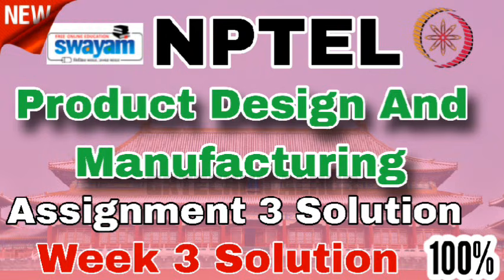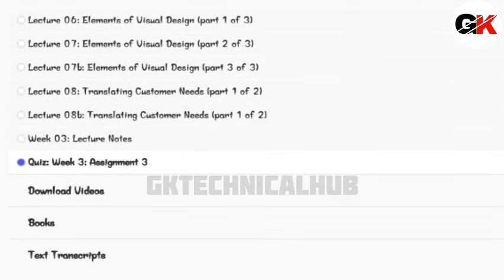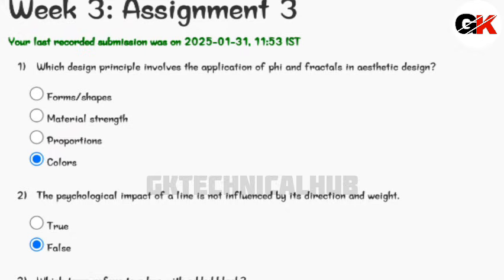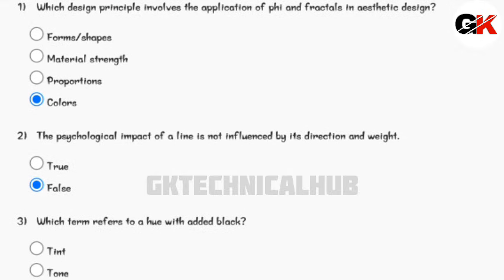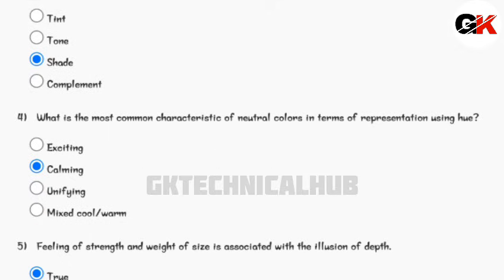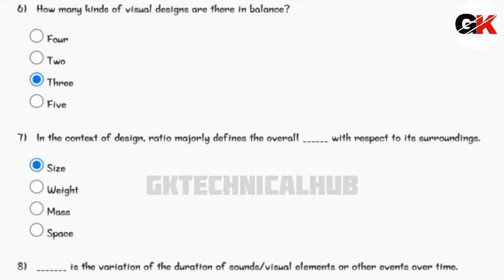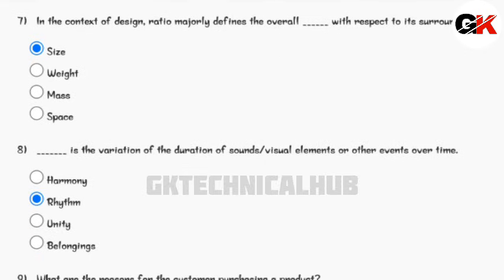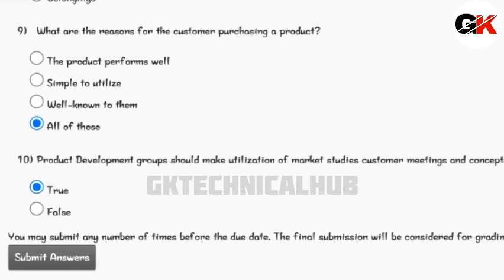Product Design And Manufacturing Week 3 Assignment 3 Solution 2025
NPTEL Product Design and Manufacturing week 3 answers
NPTEL Manufacturing week 3 assignment solutions
Product Design and Manufacturing NPTEL course week 3
Product Design NPTEL answers week 3
Design Engineering NPTEL week 3 assignment help
NPTEL week 3 course answers
Manufacturing techniques week 3 solutions
NPTEL